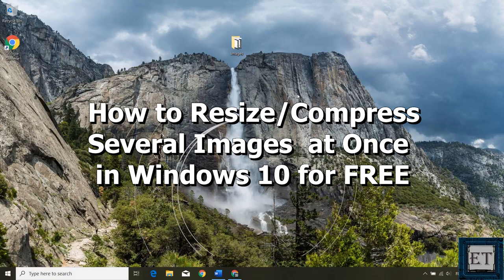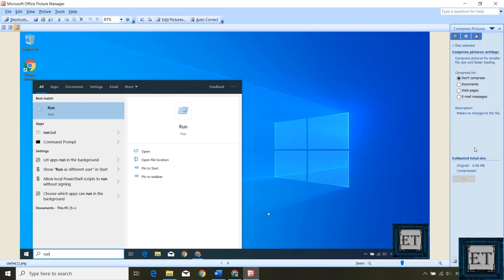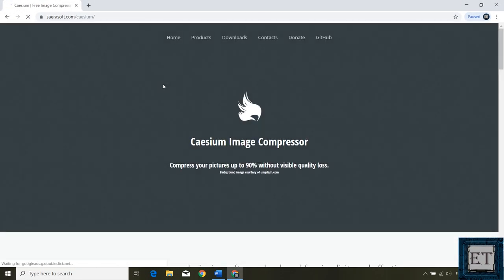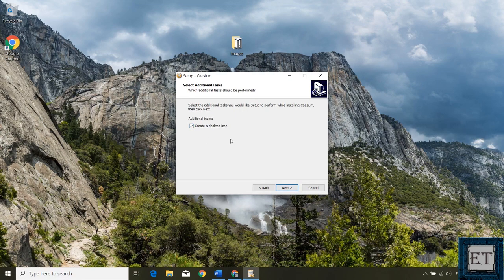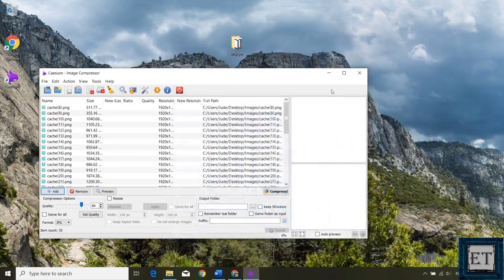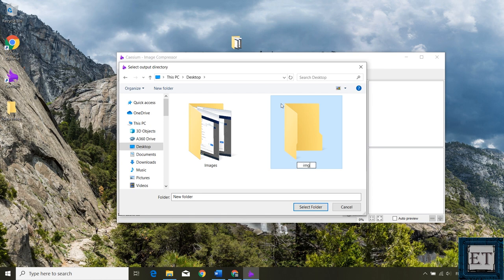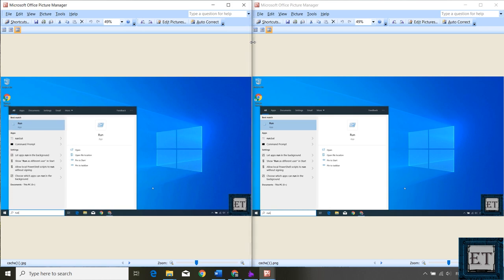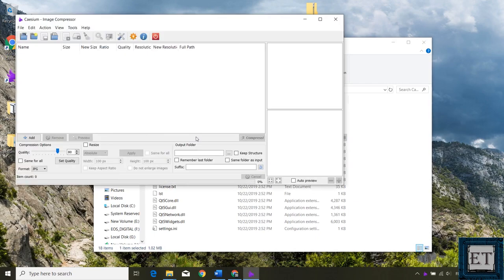How to Resize and Compress Several Images at Once in Windows 10 for FREE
✅ For updated instructions, you can read the text version of this tutorial on our

After trying several methods, here is what I found to be the easiest and most versatile way to resize and compress photos or images in Windows 10 for FREE. Be it for blog posts or any other web content. The tool is Caesium Image Compressor, this tool offers you the best compression quality with very few clicks and the image quality is great.

🎶🎶 𝐁𝐀𝐂𝐊𝐆𝐑𝐎𝐔𝐍𝐃 𝐌𝐔𝐒𝐈𝐂